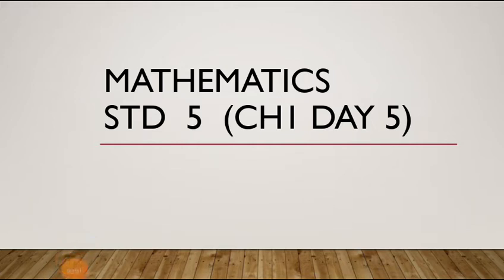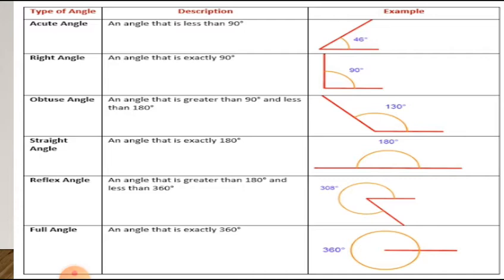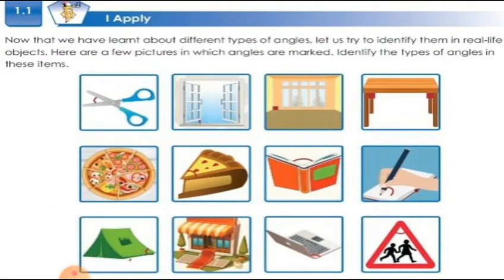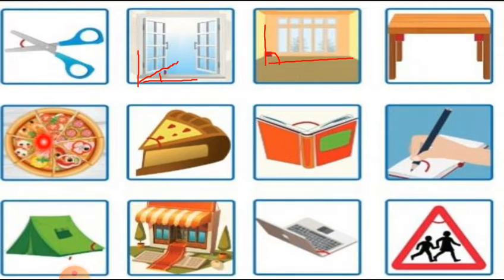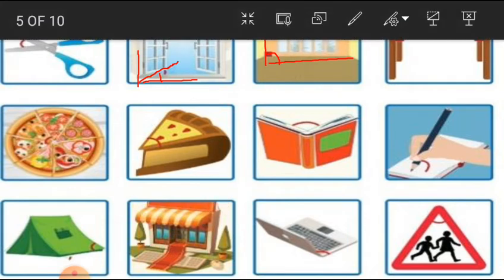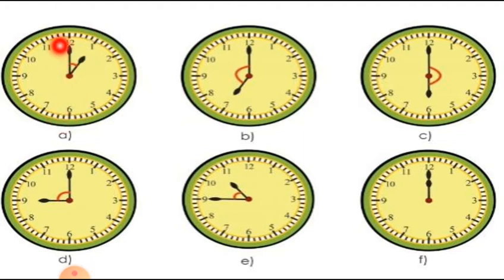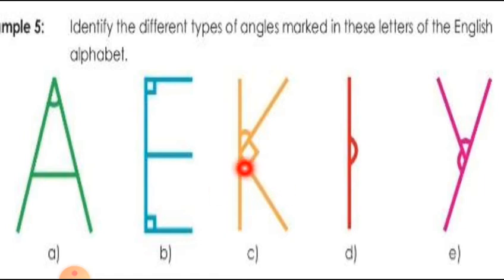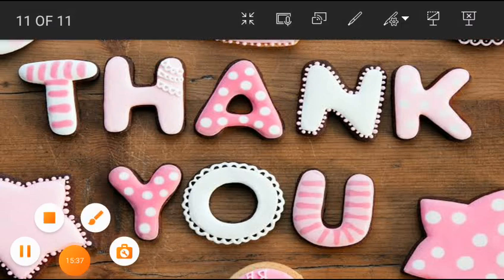Std 5 Ch 1 day 5( identifying types of angles)